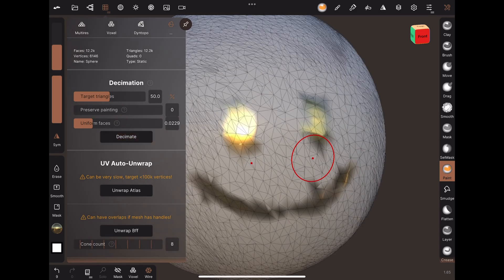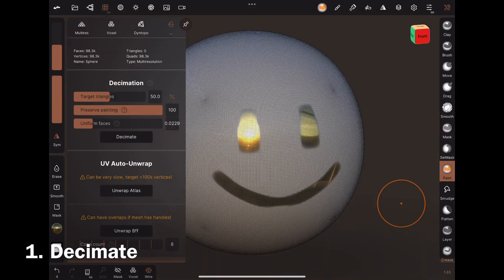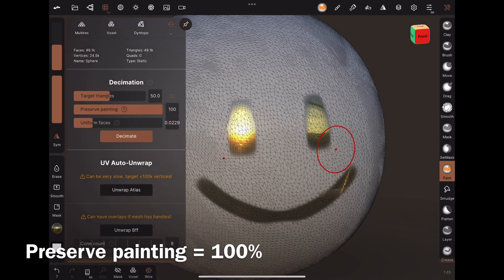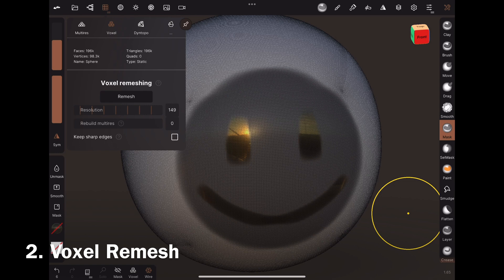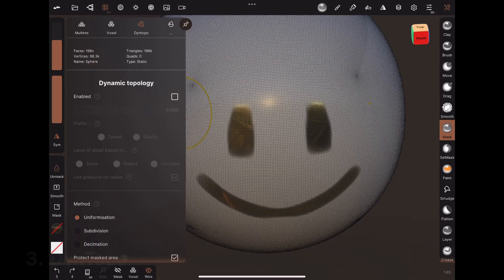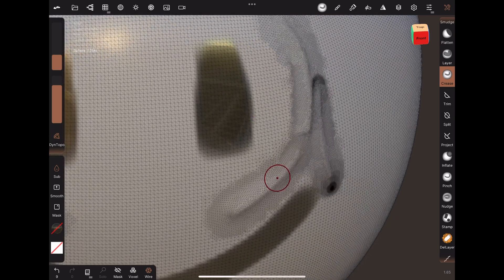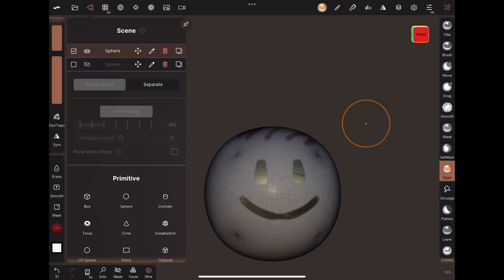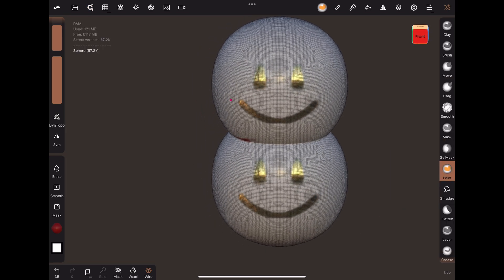Ways to reduce vertex count | 1 min 4 seconds | Nomad Sculpt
A few ways to reduce vertex count (& file size):
- decimate. Creates triangles, keeps a percent of vertices, sensitive to mask, can preserve painting
- Voxel Remesh. Creates quads, customize resolution, ignores mask
- dynamic topology. Creates triangles, more density in sculpted areas, use during sculpting (not after)
- Voxel merge. Basically Voxel Remesh, and merging objects can save some vertex count if there are hidden vertices you don’t care about

Recommend saving a backup copy for most of these, since they’re destructive

Original music I made with GarageBand.